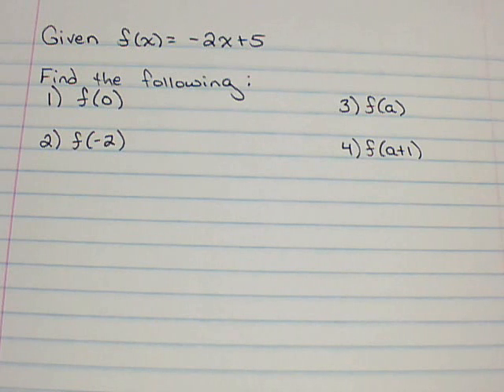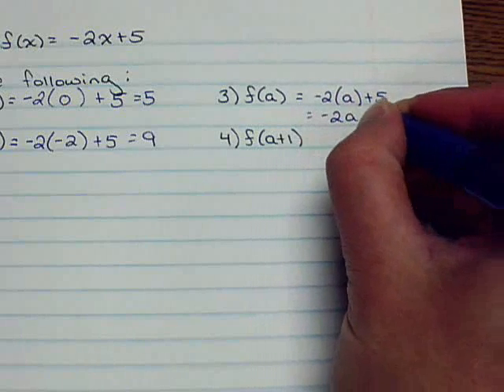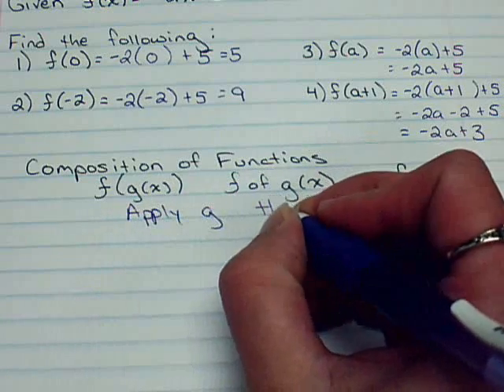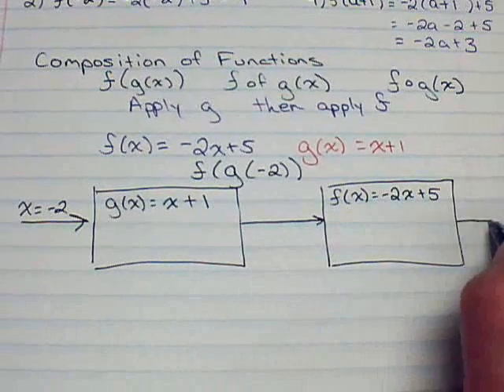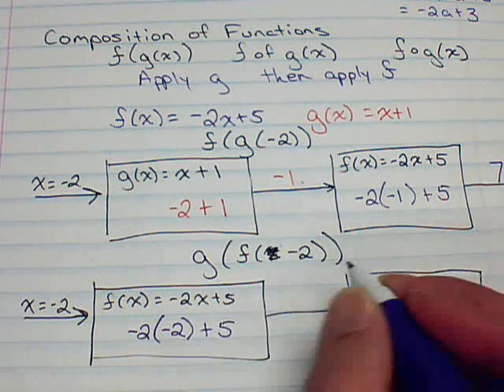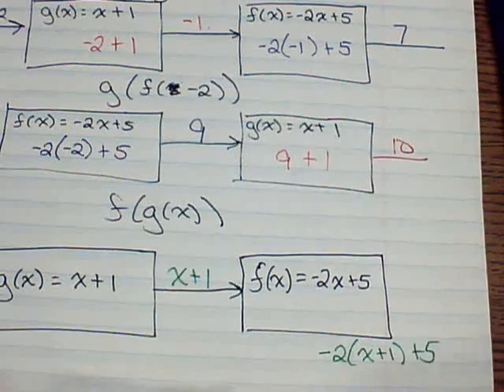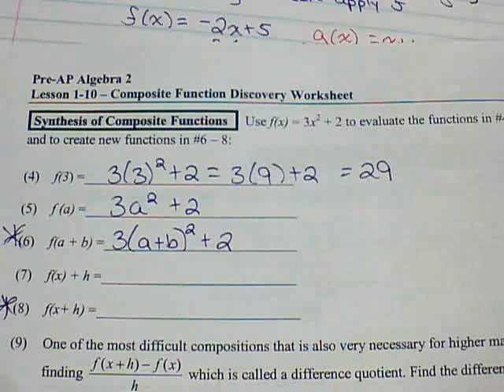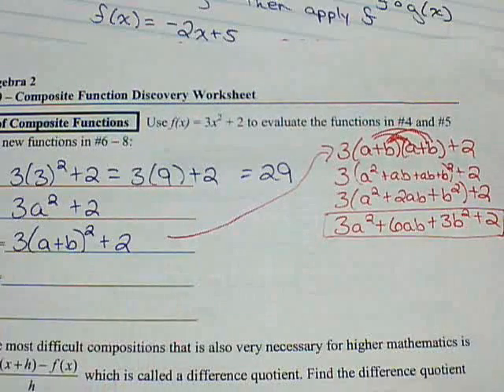Composite Functions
TeacherTube User: Msnicewarner